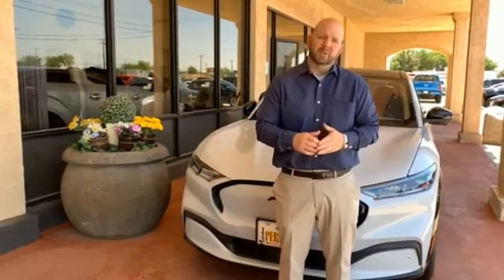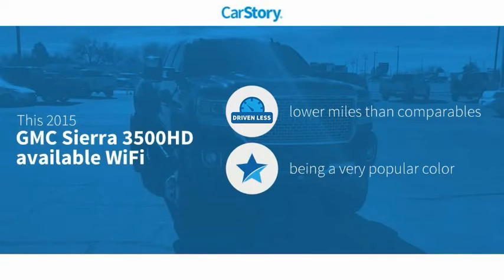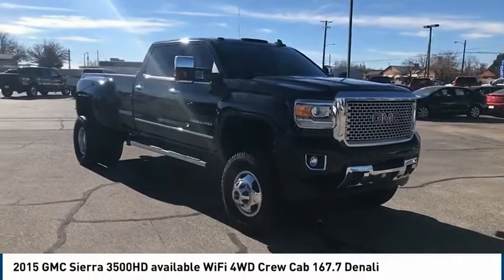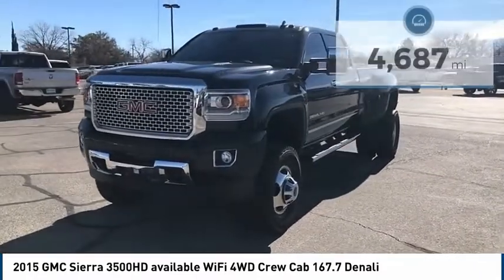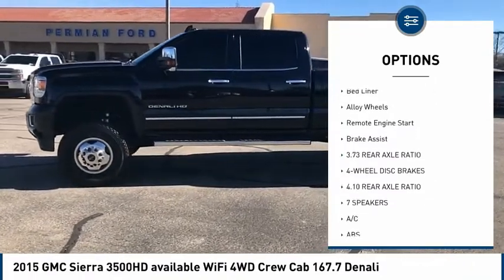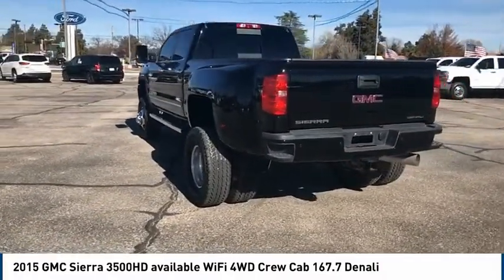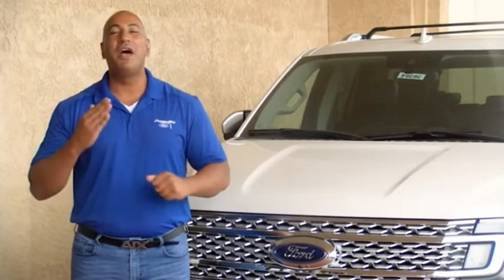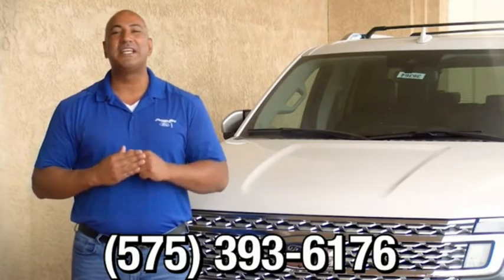2015 GMC Sierra 3500HD available WiFi Hobbs NM P10822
2015 GMC Sierra 3500HD available WiFi 4WD Crew Cab 167.7 Denali

1000 N. Del Paso

Recent Arrival! CARFAX One-Owner. lifted, one owner, must see, only 5000 original miles garage kept, Allison 1000 6-Speed Automatic, 4WD, Jet Black Leather, 110-Volt AC Power Outlet, 150 Amps Alternator, 8 Enhanced Driver Instrument Information Display, Auto-Dimming Inside Rear-View Mirror, Bose Speaker System, Chrome Bodyside Moldings, Chrome Door Handles, Chrome Power-Adjustable Heated Outside Mirrors, Color-Keyed Carpeted 1st & 2nd Row Floor Mats, Color-Keyed Carpeting Floor Covering, Deep-Tinted Glass, Driver & Front Passenger Visors, Driver Alert Package, Dual-Zone Automatic Climate Control, Duramax Plus Package, Duramax Plus Package (Regional), Electric Rear-Window Defogger, Electronic Shift Transfer Case, EZ-Lift & Lower Tailgate, Front Body-Color Bumper, Front Frame-Mounted Black Recovery Hooks, Front Halogen Fog Lamps, Heated & Cooled Driver & Front Passenger Seats, Leather Wrapped Heated Steering Wheel, Manual Tilt-Wheel/Telescoping Steering Column, Navigation System, OnStar 6 Months Directions/Connections, OnStar w/4G LTE, Power Adjustable Pedals, Power Sliding Rear Window, Power Windows, Preferred Equipment Group 5SA, Rear 60/40 Folding Bench Seat (Folds Up), Rear Body-Color Bumper w/Bumper CornerSteps, Rear Seat Entertainment Package, Rear Vision Camera w/Dynamic Guide Lines, Remote Keyless Entry, Remote Vehicle Starter System, Single-Slot CD/MP3 Player, Steering Wheel Audio Controls, Trailering Equipment, Ultrasonic Front & Rear Park Assist, Unauthorized Entry Theft-Deterrent System, Universal Home Remote. Onyx Black Duramax 6.6L V8 Turbodiesel Allison 1000 6-Speed Automatic 4WD Odometer is 125302 miles below market average! Awards: * 2015 KBB.com Brand Image Awards